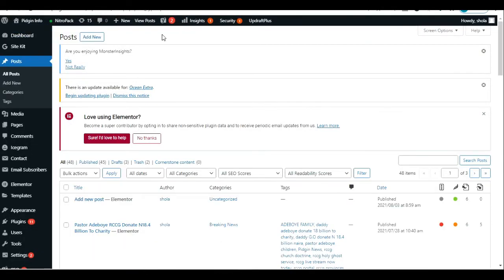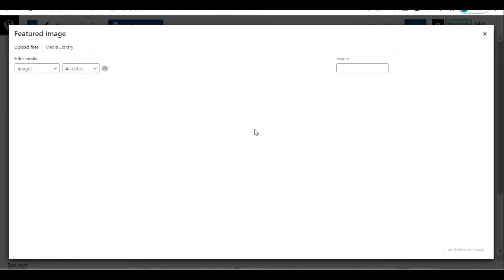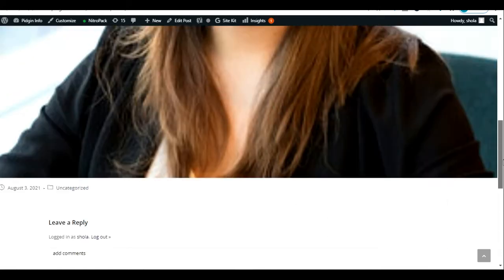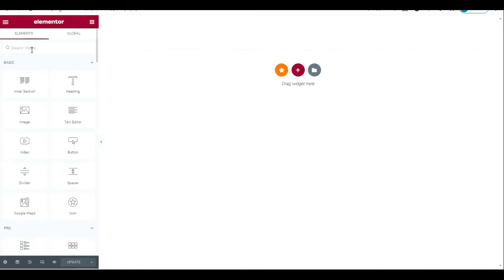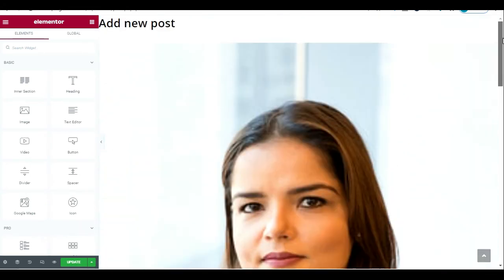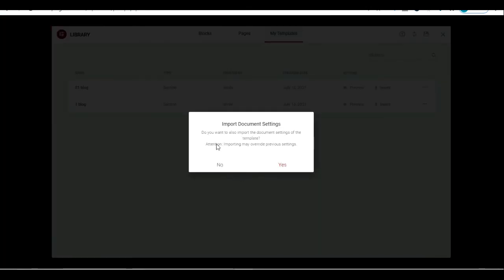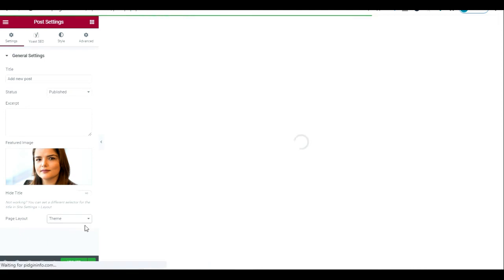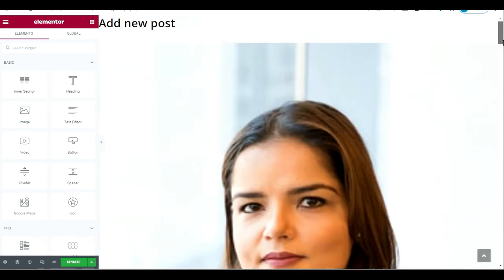Fix WordPress Comment Box not Showing on Blog Posts Editing With Elementor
When adding a Post on Wordpress and you edit with Elementor, the comment section, featured image and post title disappears, here is how to Fix Comment Box not Showing on Blog Posts When You Edit With Elementor and the featured image and post title.

On elementor free verson the post comment is locked and can only be used on elementor pro version but this tutorial will help you fix all that for elementor free version users.

Fix WordPress Comment Box not Showing on Blog Posts Editing With Elementor on this Video.